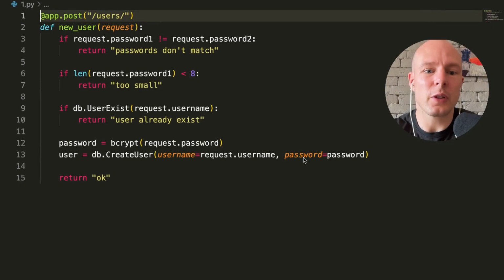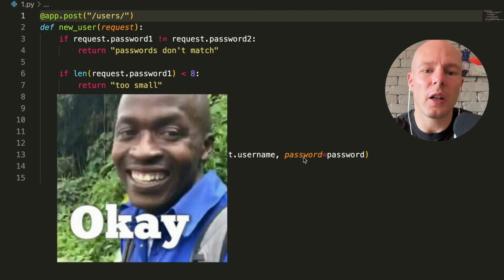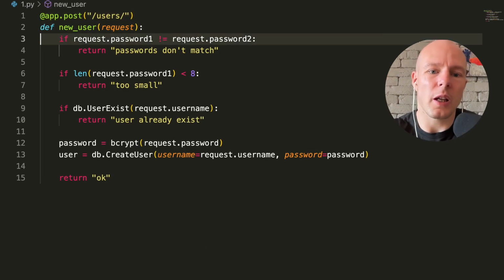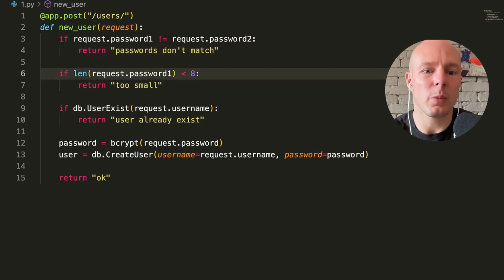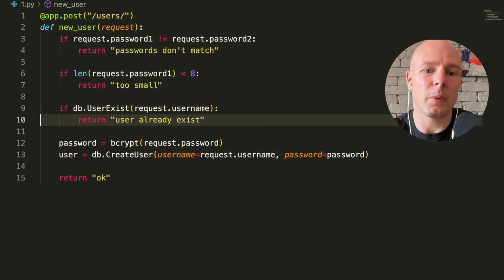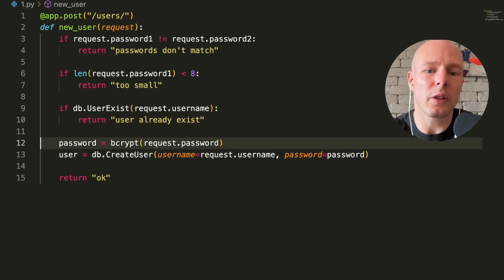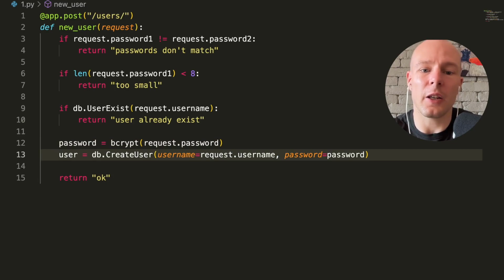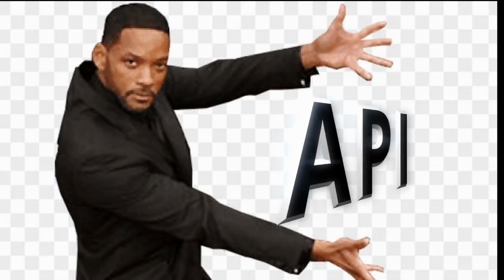Mockups are terrible, do THIS instead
The programming concept of mockups is terrible. Instead, use unit tests and abstract your functions differently.

Goleko is the best project management tool with innovative features such as:

1. Screen recording on tasks directly
2. Time management directly built-in
3. Smartboard and our activity app help you to see everything that is going on.

Besides that, Goleko is a swift, simple, and yet powerful project management tool.
Imagine all the complicated features but so simple even your coworker can understand them.

A generous free version helps you get started. Checkout it out

Goleko.com

Mockups are great but also terrible.
They give a false promise that you test something, and they are hard to check.
They also take a long time to make and run.

You’ll easily end up with a unit test that is more of an integration test
And worse, it takes a long time to run.
I had code bases that would take an hour to test, and I heard some that take days to run.

Unit tests done on simple functions can be run in microseconds.